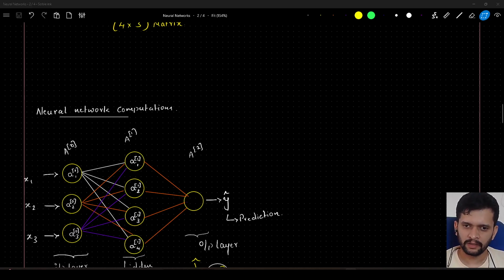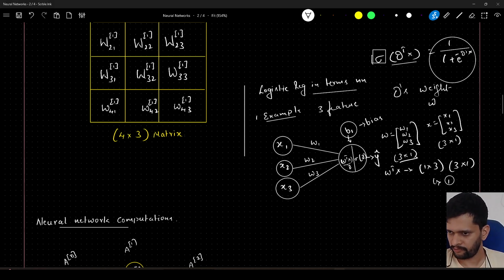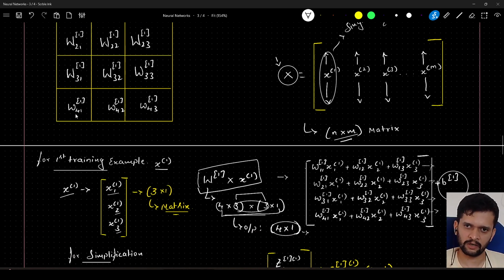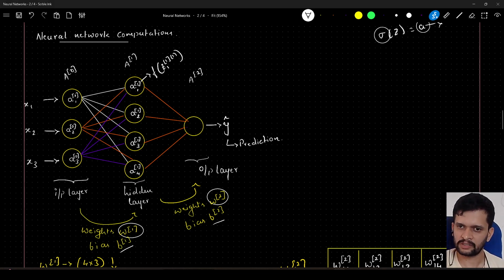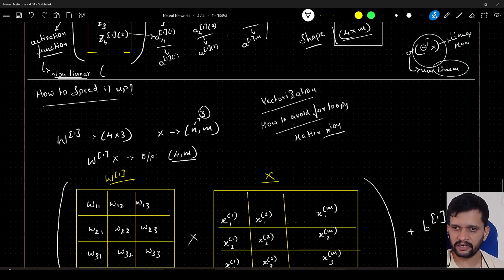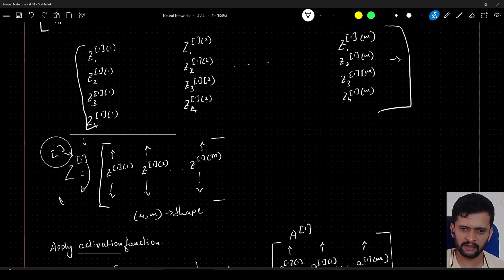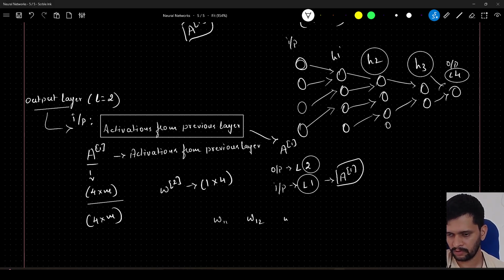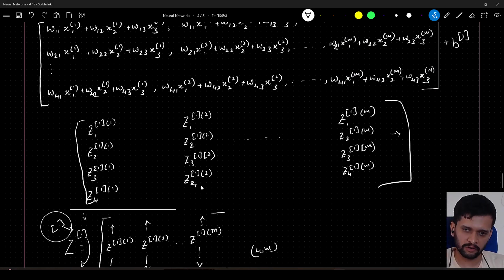Tutorial 2: Neural Network Forward Propagation | Forward Pass | computations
In this video you will understand the computations involved during forward pass of a neural network. How activations are computed is explained in detail. You will also understand why we arrange every computed item in the form of matrix and how it will help to speed up the computations.